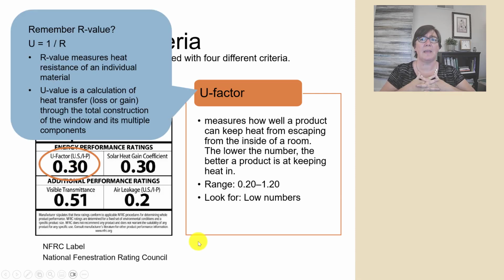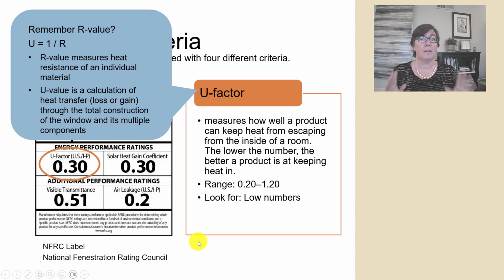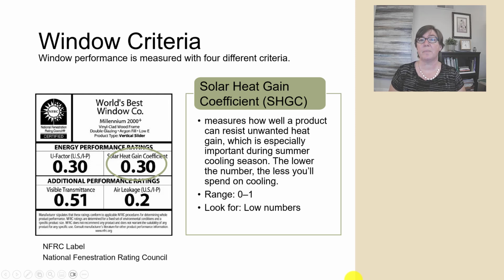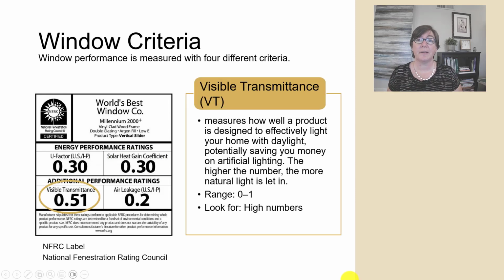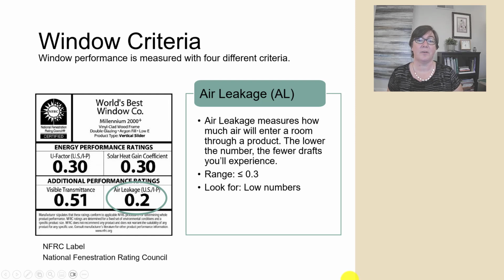4 2 Window Performance